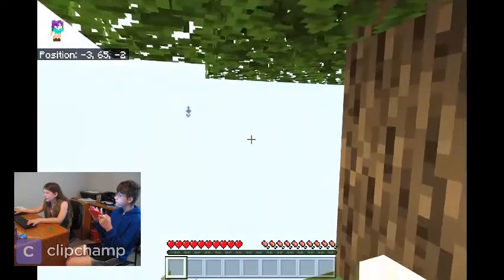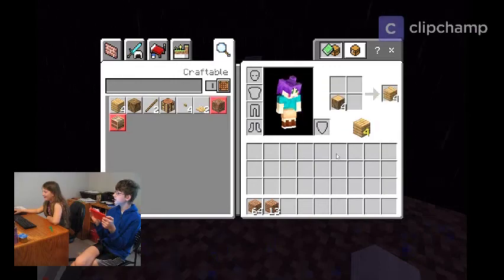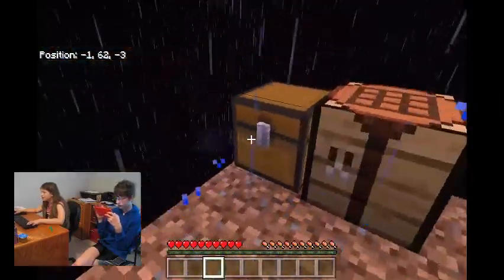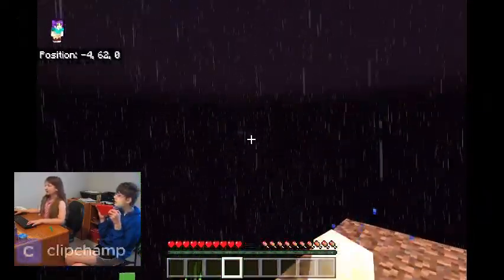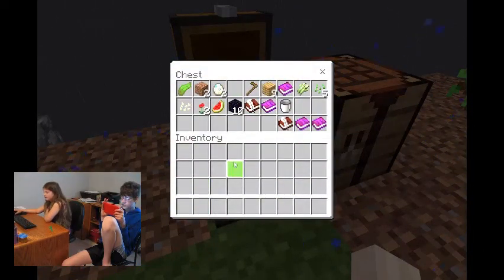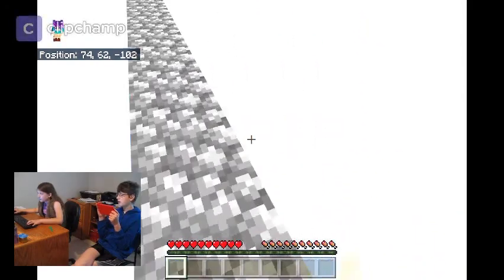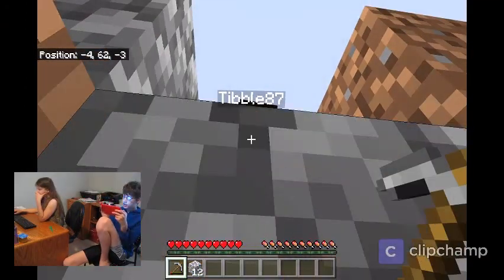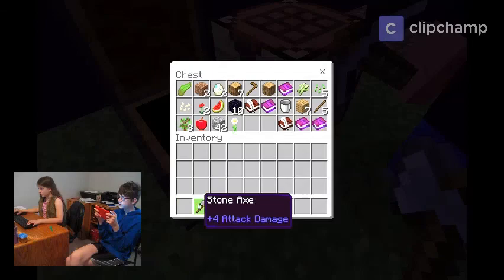Minecraft Sky Block Survival - E1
This is episode 1 of our new sky block minecraft series.